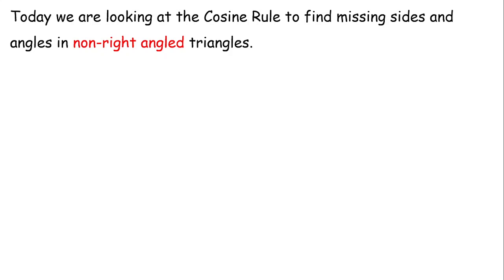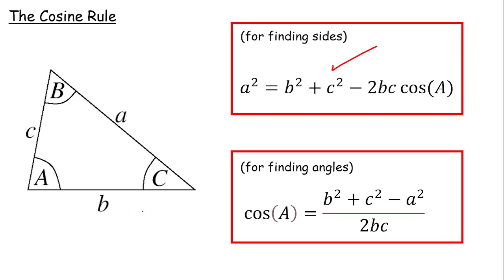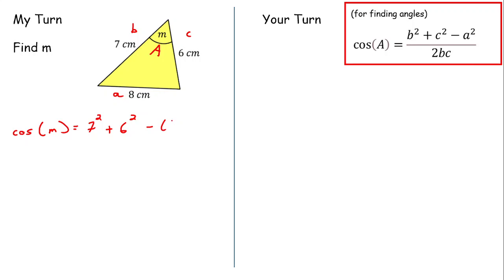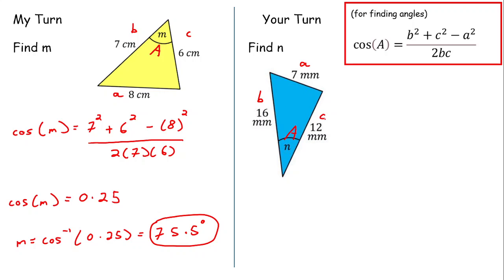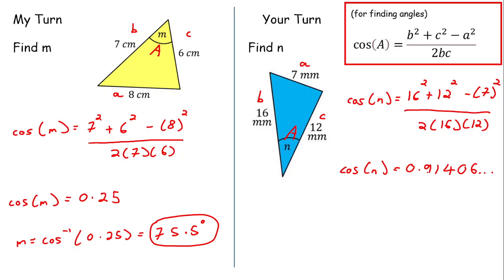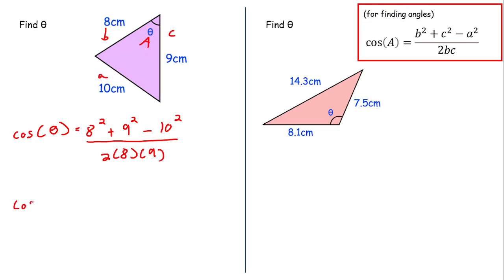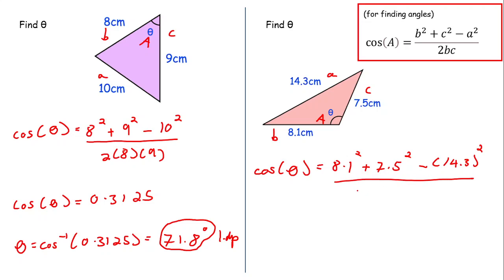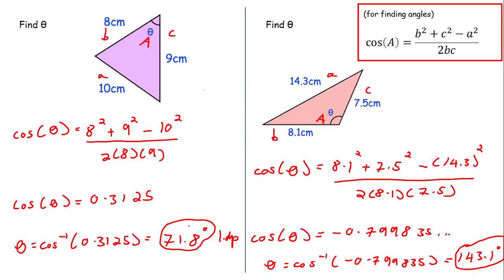The Cosine Rule (missing angles)